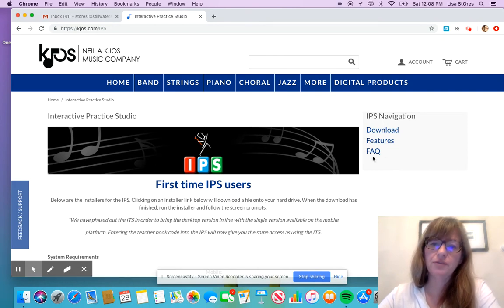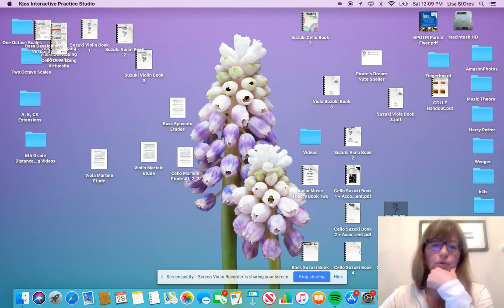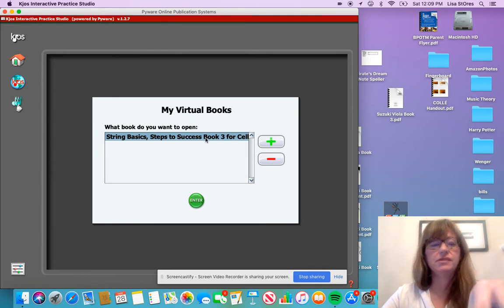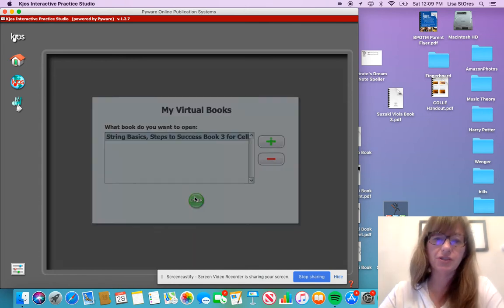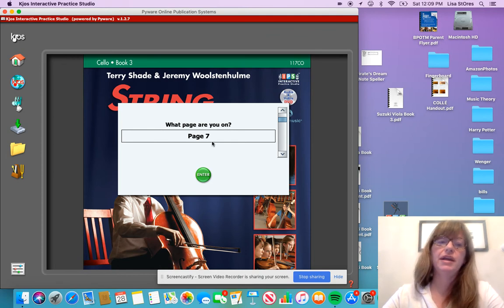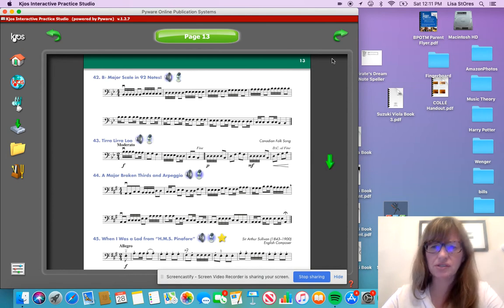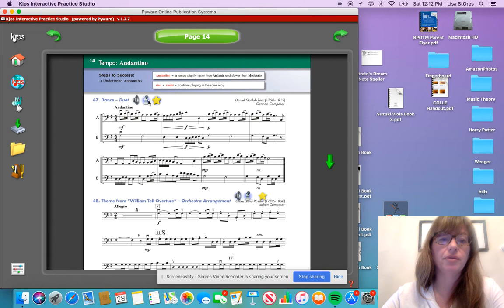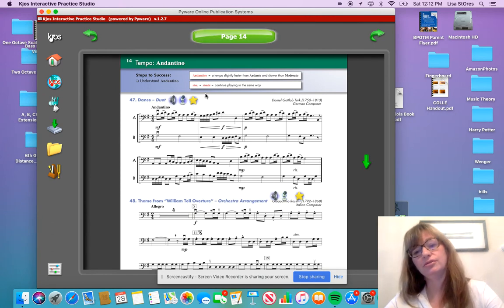Strings Basic IPS Studio Demo #1